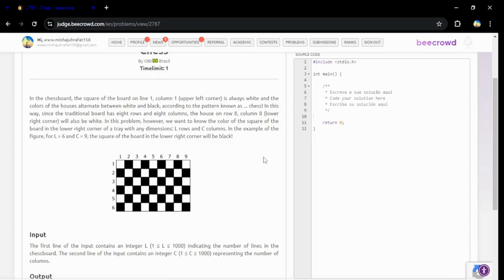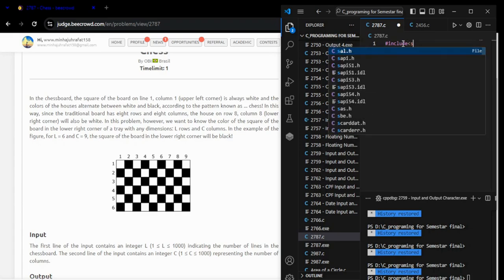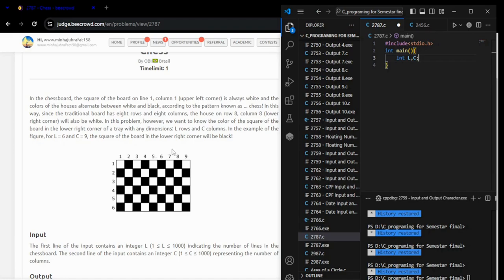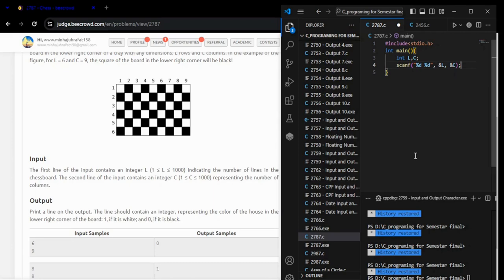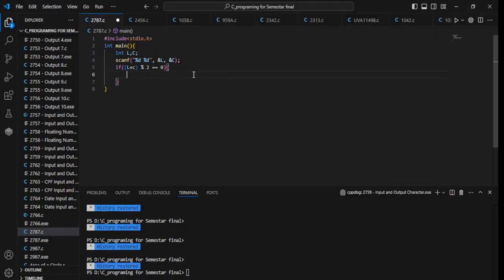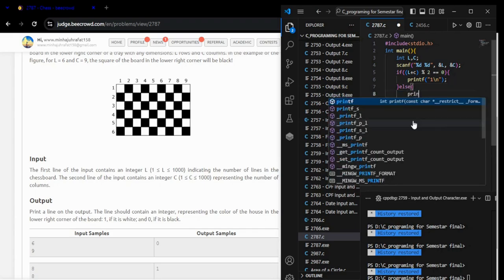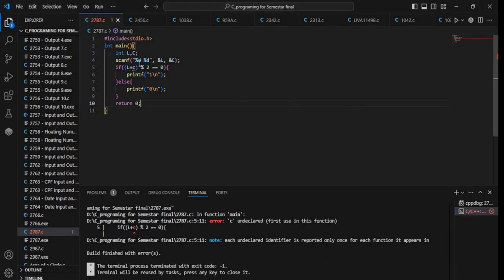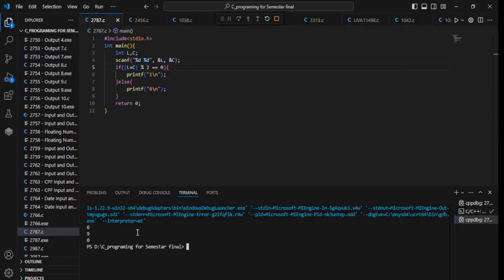beecrowd | 2787 | Chess | Through C Programming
In this video, I walk you through the solution for a chessboard pattern problem from Beecrowd. We'll explain every line of code in C, covering key concepts such as input handling, condition checks, and understanding how chessboard patterns work. I also demonstrate several test cases to show how the program outputs whether the lower-right corner of the chessboard is black or white based on the number of rows and columns.

🔍 Problem Description:
We need to determine whether the square in the lower-right corner of a chessboard is black or white. The problem involves calculating based on the number of rows and columns.

💡 Concepts Covered:
1. Input handling with scanf
2. Conditional statements with if-else
3. Modular arithmetic for alternating patterns
4. Printing results using printf